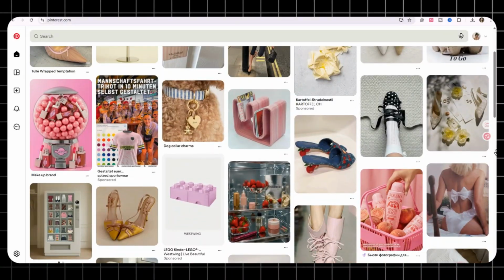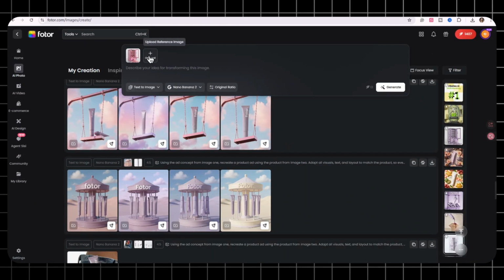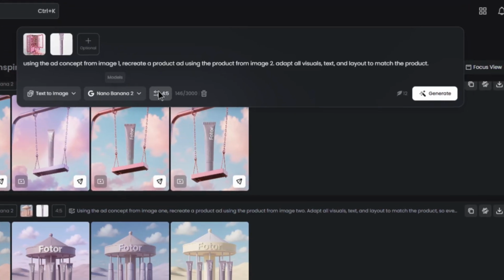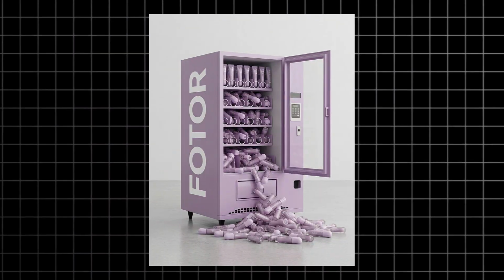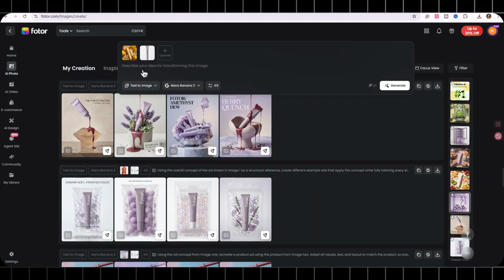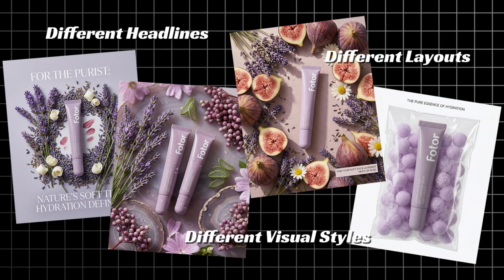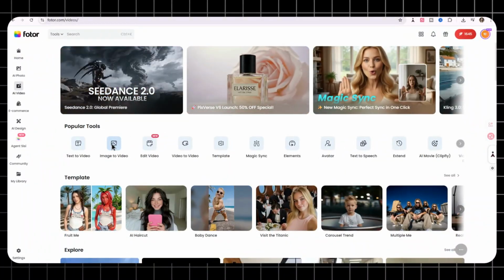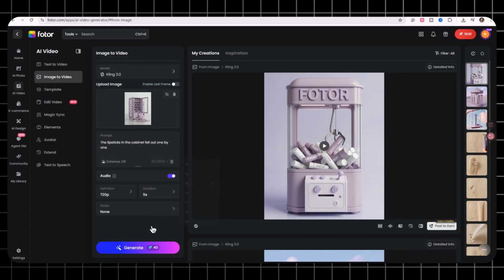How I Create 100+ Viral AI Video Ads in Minutes 🚀 (No Filming Needed | Fotor AI Video Ad Generator)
Want to create 100+ viral AI video ads in minutes? 🚀 This tutorial shows how to use an AI video ad generator to create high-converting ads with Fotor AI.

In this video, I’ll show you my full workflow for creating winning AI video ads at scale.

TIMESTAMP
00:00 Intro
00:32 Step 1: search for concept
00:39 Step 2: Create a New Concept Scene with Fotor AI
01:43 Step 3: Bring It to Life

You’ll learn how to:
- Generate AI video ads in minutes
- Create high-converting UGC ads with AI
- Produce multiple ad variations (100+ creatives fast)
- Use AI tools to replace traditional filming

This method is perfect for anyone running:
 ✔ Facebook Ads
 ✔ TikTok Ads
 ✔ E-commerce campaigns
 ✔ Dropshipping products

If you're looking to find winning products and test ads quickly, this AI workflow will save you time and budget while increasing performance.